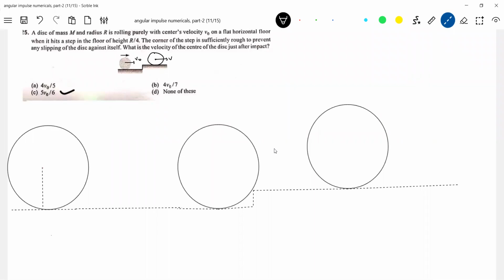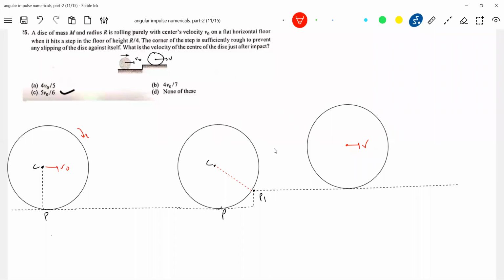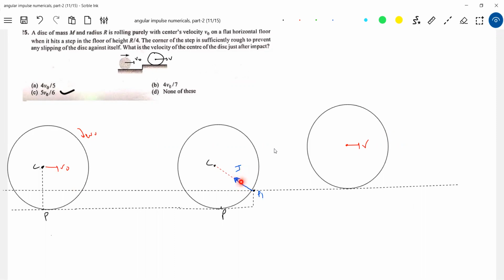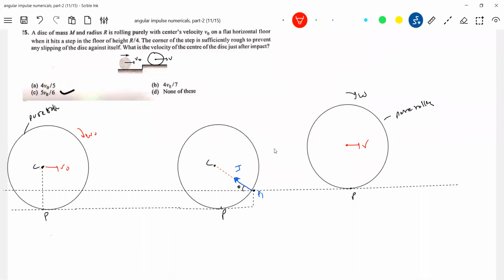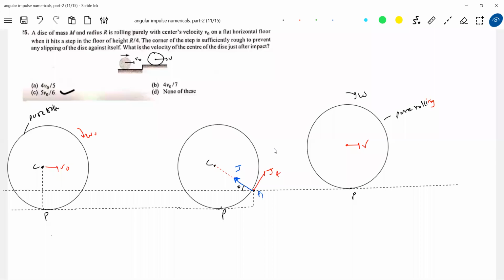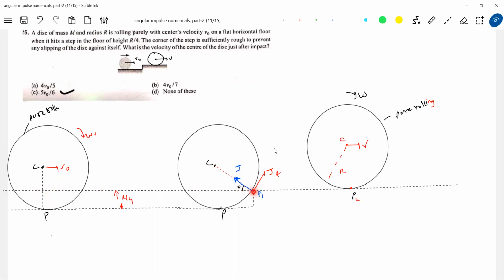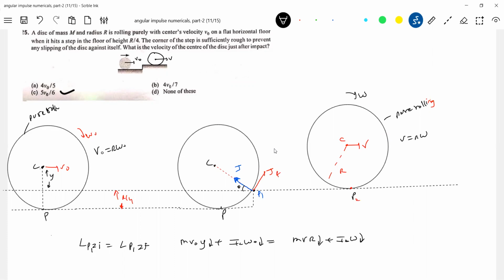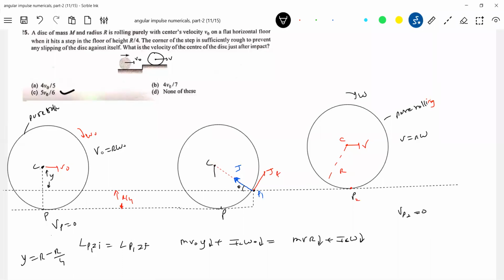20) Collision of a rolling sphere with a corner of a step | A rough and inelastic sphere of radius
R rolling without sliding with an angular velocity ω on a horizontal plane meets a fixed obstacle of height h = R/2 as shown. If the sphere does not slide after collision, Find its angular velocity ROTATIONAL DYNAMICS | ANGULAR IMPULSE | Collision of a rolling sphere with a corner of a step | impulse by a step on rigid body | Physics JEE Advanced physicsnumericalshelp sridharsirphysics jeeadvancedphysics iitjeephysics jeeadvanced Thanx for watching this video😊 . Experience--20yrs ; Mentored below 100 and 1000 JEE Advanced Ranks.